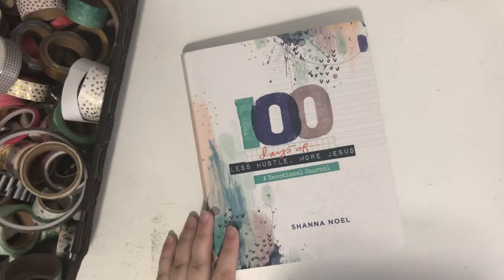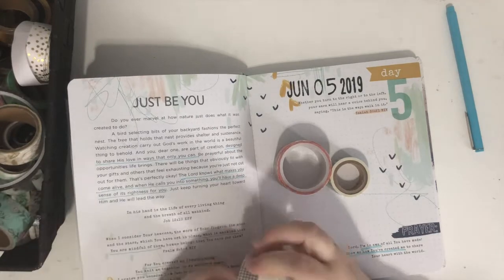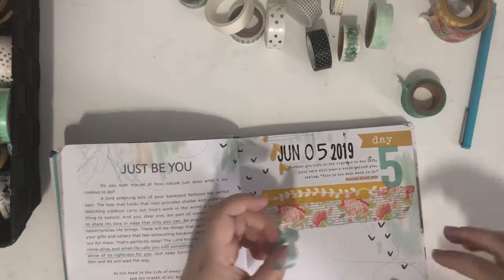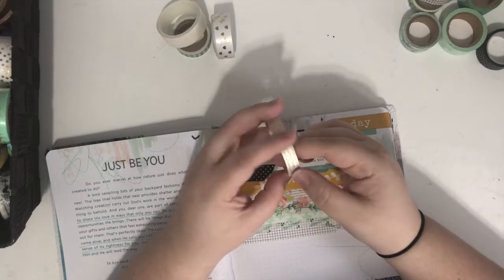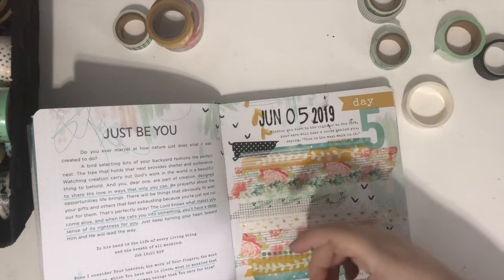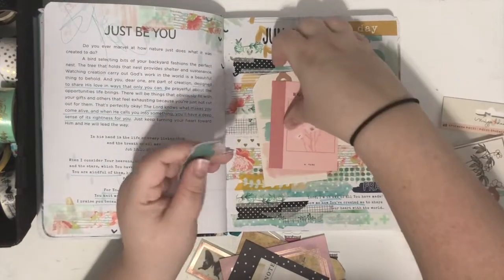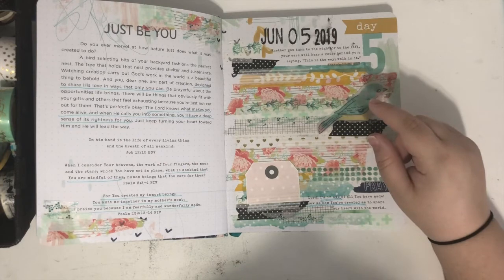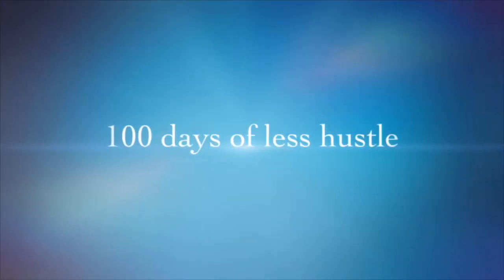100 Days of Less Hustle More Jesus // Day 5: Just Be You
Today I'm working on the 100 Days of Less Hustle More Jesus Devotional and I'm working on day 5 which is all about just being you.

You can check out the blog post, close up photos and supplies